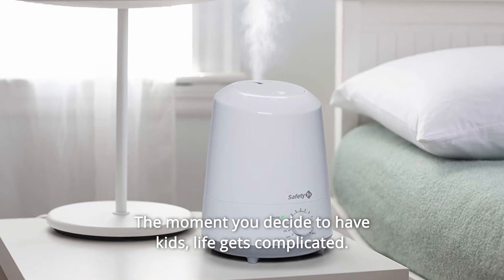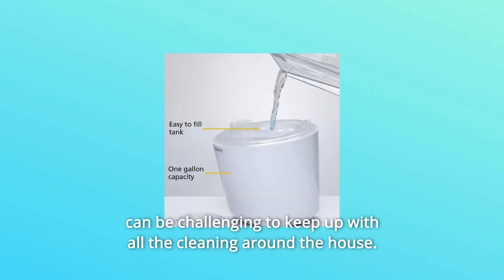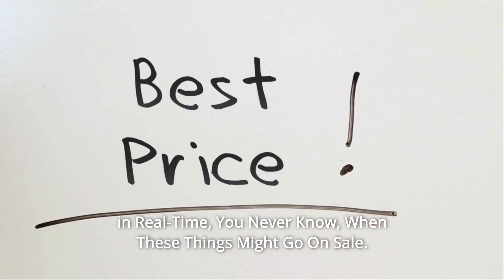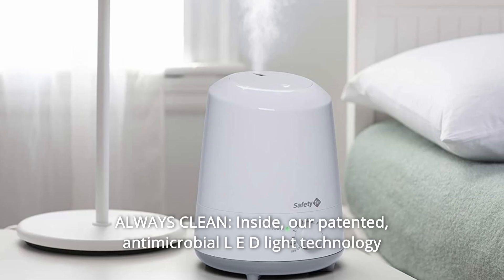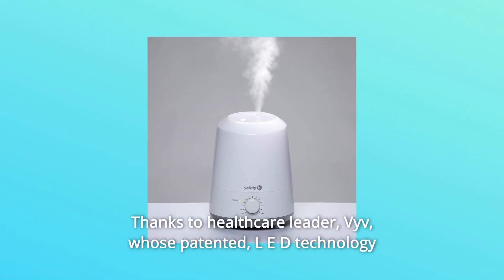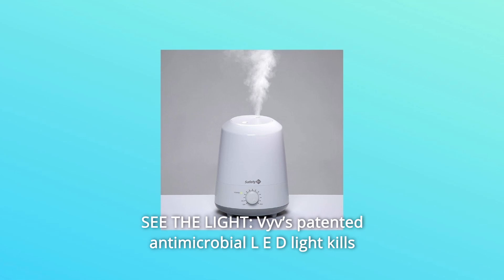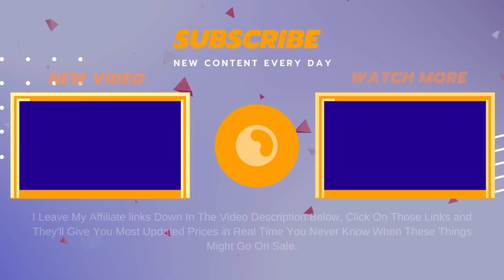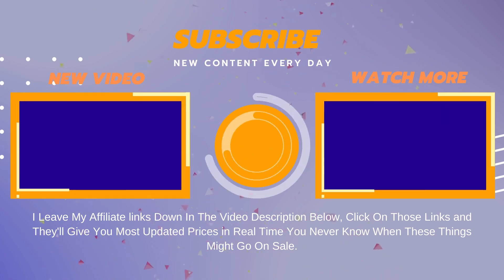Safety 1st Stay Clean Humidifier Review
Check Amazon's latest price (These things might go on Sale)

When you decide to have children, your life becomes more complex. From establishing a nursery to locating a doctor to drop-offs, pick-ups, and playdates. One thing is never difficult thanks to Safety 1st: safety. We make it simple to acquire the supplies you need to care for your children. It may be difficult to keep up with all of the cleaning around the home. We've made things a little simpler with the Stay Clean Humidifier. It needs less cleaning and lasts longer thanks to antimicrobial L E D technology, which destroys 99.9% of viruses and germs and inhibits mould development. ​

1. 24 hours a day, 7 days a week Sanitation utilising cutting-edge L E D technology.

Number two is the absence of filters in the design.

Number three, there is no harmful UV light.

Number four, the L E D lights remain on to keep the humidifier clean.

Number 5: ALWAYS CLEAN: Our unique, antimicrobial L E D light technology keeps mould and mildew at bay on the inside. Outside, there are no crevices to clean.

Number 6: SAY GOODBYE TO BACTERIA: Our humidifier quickly destroys viruses and germs. Thank you to Vyv, a healthcare pioneer whose proprietary L E D technology is included in every product.

Number 7: FILTERS: HERE'S THE DEAL: In only one month, the majority of individuals notice mould on humidifier filters. That's why we built this humidifier with a constantly sanitising L E D light.

Number 8: SEE THE LIGHT: Vyv's unique antimicrobial L E D light kills and prevents the development of germs. It is safe to use around infants, pets, and plants since it contains no UV light.

Searches related to Safety 1st Stay Clean Humidifier Review